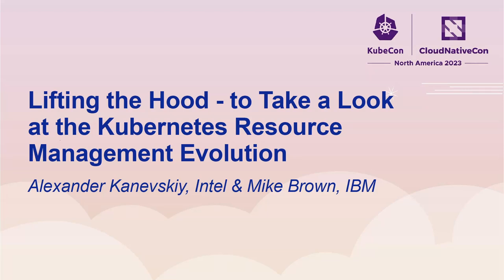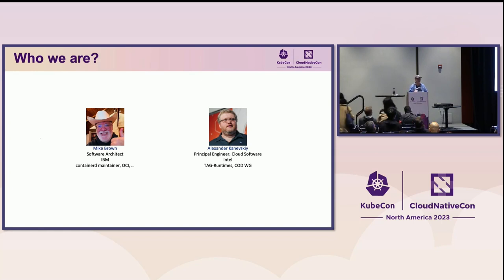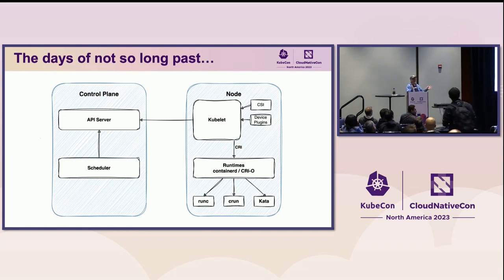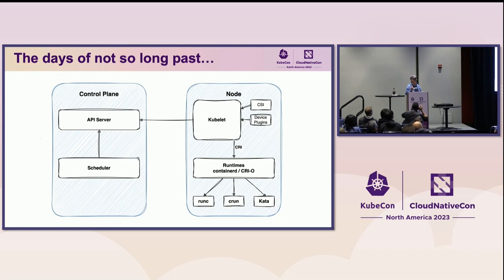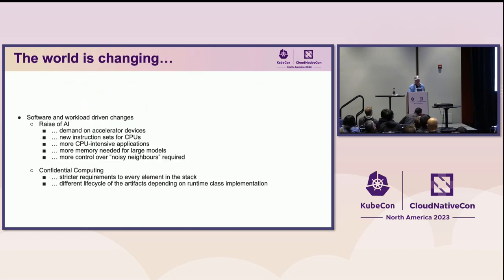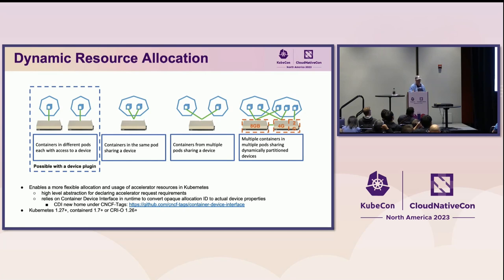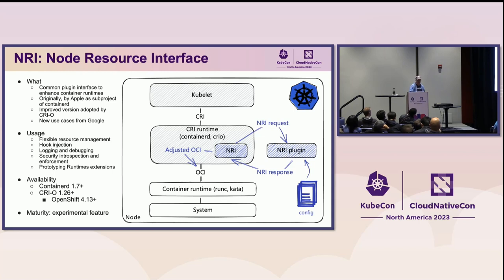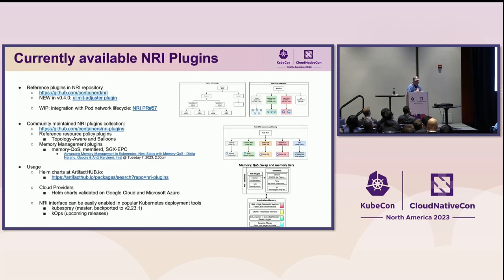Lifting the Hood - to Take a Look at the Kubernetes Resource Man... Alexander Kanevskiy & Mike Brown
Lifting the Hood - to Take a Look at the Kubernetes Resource Management Evolution - Alexander Kanevskiy, Intel & Mike Brown, IBM

The computer hardware evolution has accelerated. In just the last few years we have seen new ideas on combining heterogeneous CPU cores, multiple types of memory, a renewed focus on power saving, expectations for dynamically changing resource properties, as well as enhancements for security and confidentiality for cloud workloads and data in traditional applications and new AI model processing. This evolution forces us to revisit the resource management domain of Kubernetes. This domain is one of the most fundamental and complex areas in Kubernetes. Under the hood there are several components that Kubernetes relies on: Kubelet, Runtimes, Monitoring Agents, the OS kernel and hardware. This presentation will touch on UX changes for end users, interfaces between k8s stack components and how different pluggable algorithms, implemented via code and new policies, can help achieve evolved performance, power and resource utilization goals.